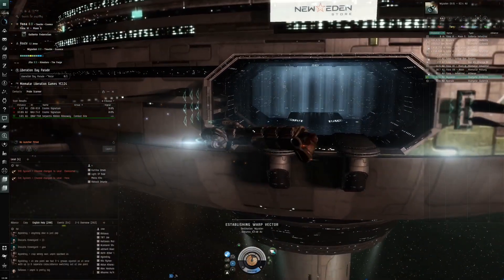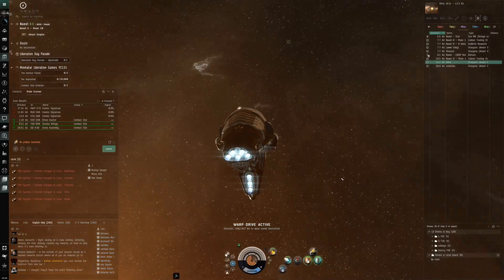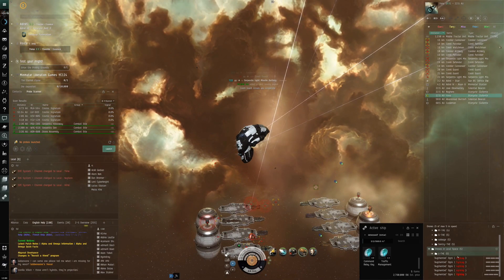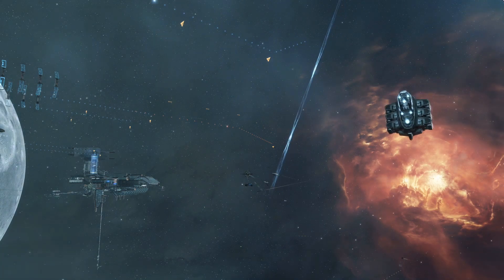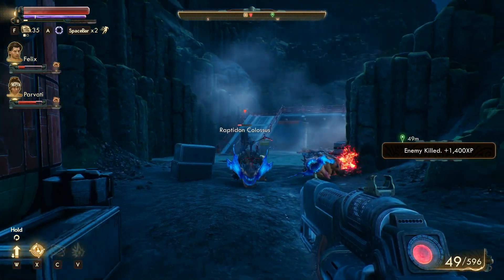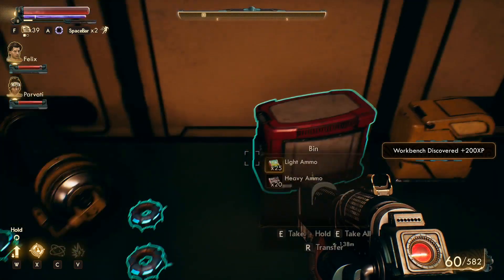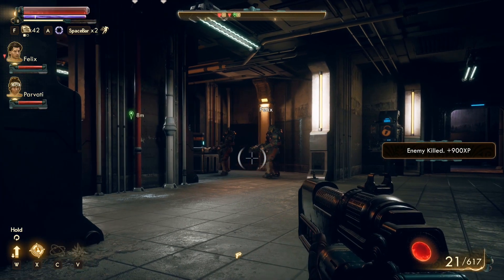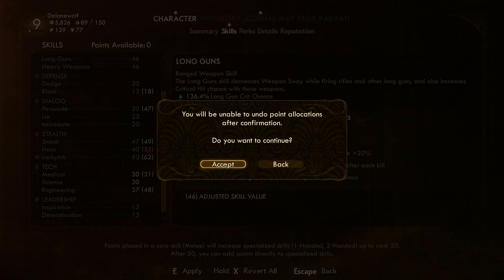Sunday recap - ep 342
Taking a look at my last week in games with EVE Online and The Outer Worlds.